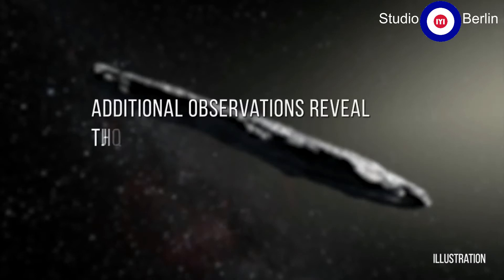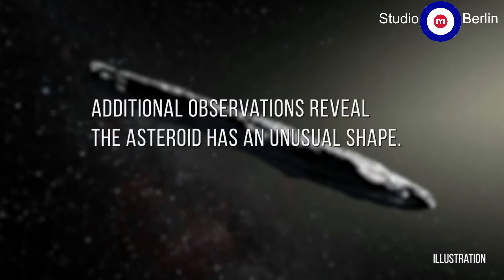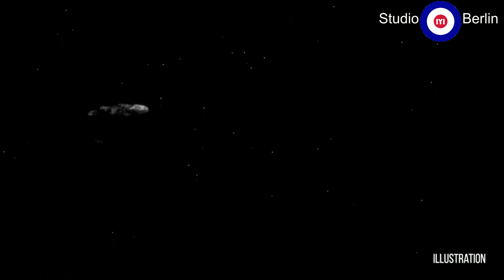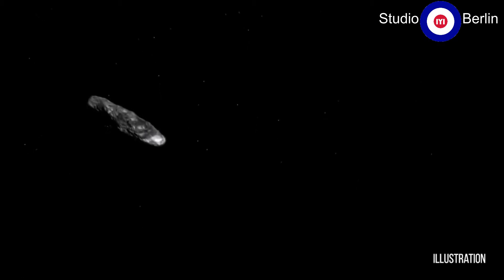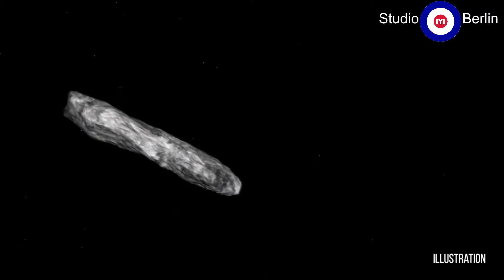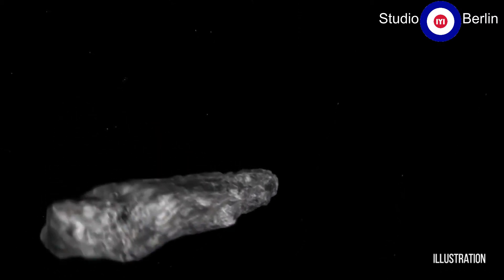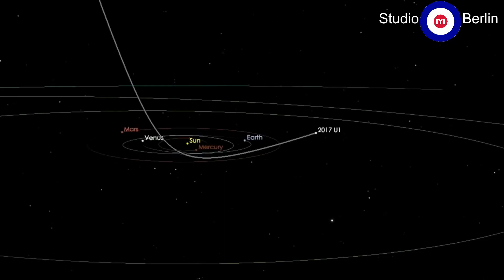Rätselhafter Asteroid verblüfft Wissenschaftler | Erstmals aus anderem Sonnensystem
Forscher sind verblüfft: Zum ersten Mal wurde der Durchflug eines Asteroiden aus einem anderen Sonnensystem beobachtet.
Die Wissenschaftler sind von der ungewöhnlichen Form erstaunt.
Der 400 Meter lange Brocken war Millionen Jahre durchs Weltall zu uns unterwegs und ähnelt einem Raumschiff: Er ist rund zehn Mal so lang wie breit - anders als alle Asteroiden aus unserem eigenen Sonnensystem, die bislang beobachtet worden sind.
Der interstellare Asteroid bekam den hawaiianischen Namen `Oumuamua. "In der hawaiianischen Sprache spiegelt dieser Name die Art und Weise wieder, in der dieses Objekt wie ein Kundschafter oder Bote ist, der aus der fernen Vergangenheit geschickt wurde, um uns zu erreichen", heißt es in der jetzt veröffentlichten Studie.
Die Beobachtung bietet den Astronomen einen einzigartigen, wenn auch kurzen Einblick in fremde Sonnensysteme. Die Begegnung muss jedoch kein Einzelfall bleiben. Astronomen schätzen, das im Mittel einmal pro Jahr ein interstellarer Gast durch das innere Sonnensystem fliegt. Da diese Objekte jedoch sehr dunkel sind, lassen sie sich nur schwer entdecken. "Seit Jahrzehnten haben wir angenommen, dass es solche interstellaren Objekte dort draußen gibt", betonte Nasa-Manager Thomas Zurbuchen aus der Abteilung für Wissenschaftsmissionen der US-Raumfahrtbehörde. "Diese historische Entdeckung öffnet ein neues Fenster, um die Entstehung von Sonnensystemen jenseits unseres eigenen zu untersuchen."